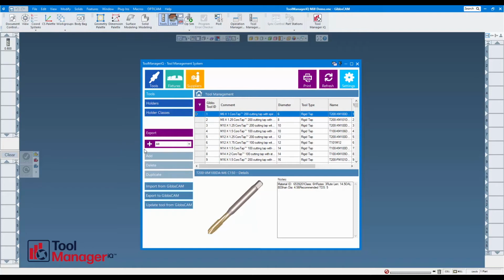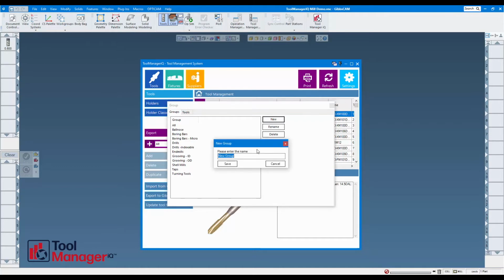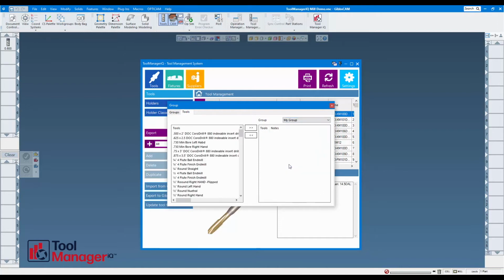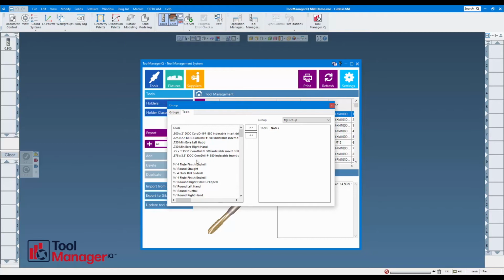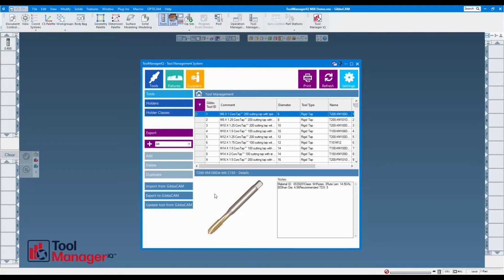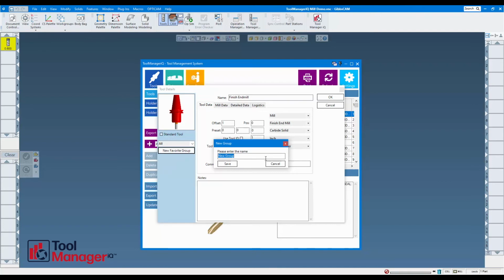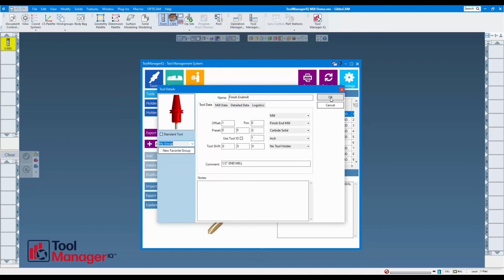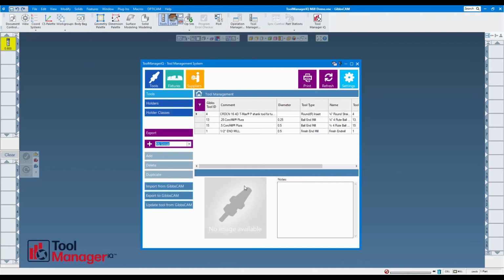Grouping - GibbsCAM & ToolmanageriQ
Get all of your tools organized with ToolManageriQ.

This ToolManageriQ tip covers the grouping functionality of ToolManageriQ.